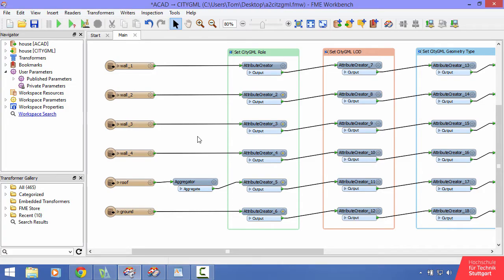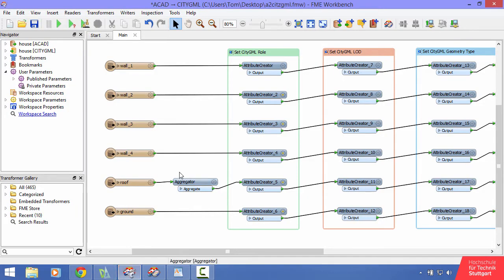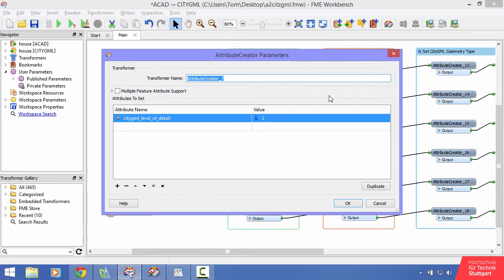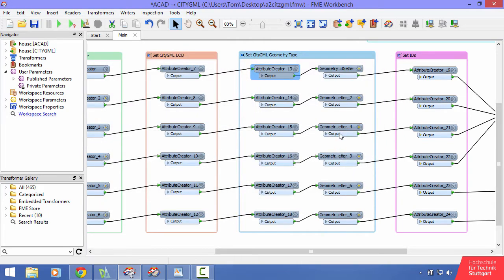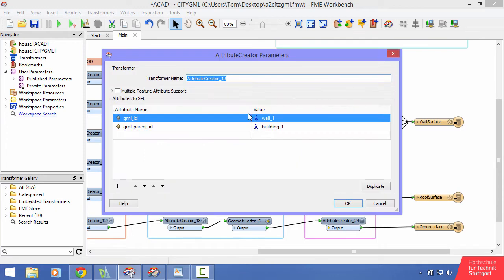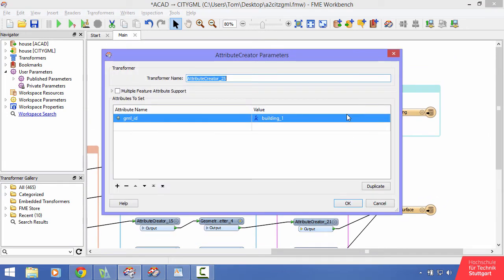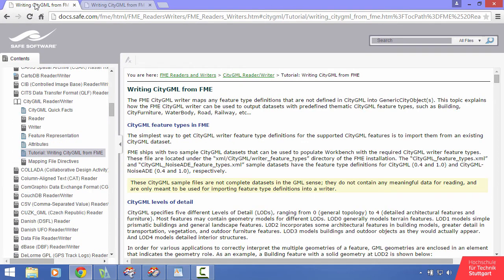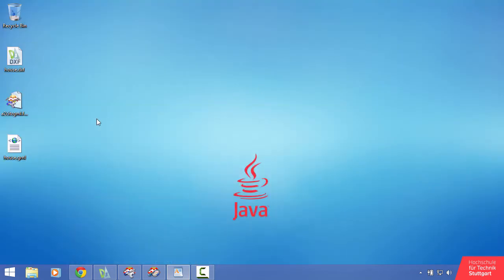DXF to CityGML LOD2 using FME